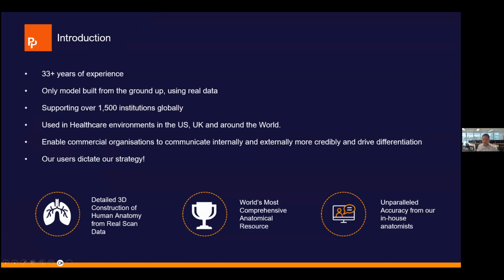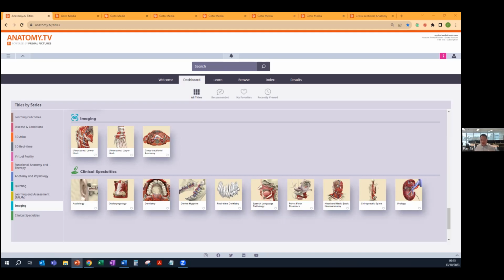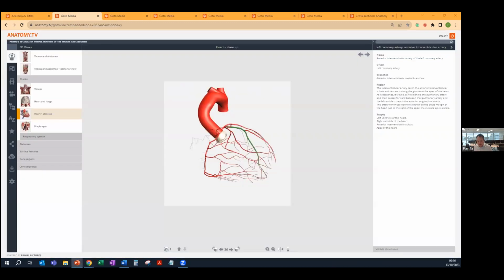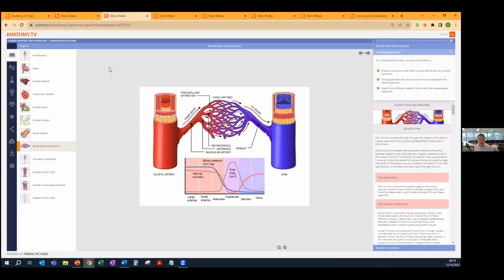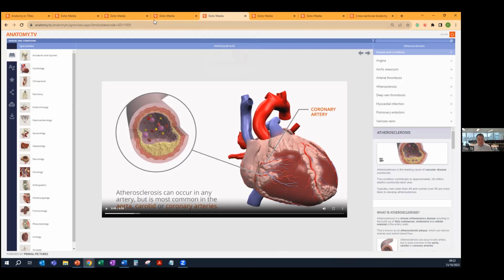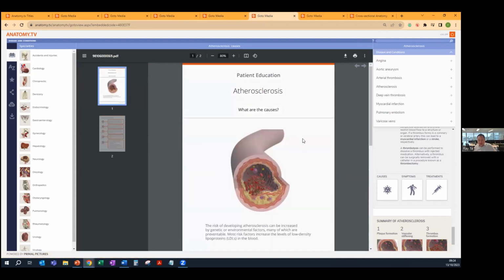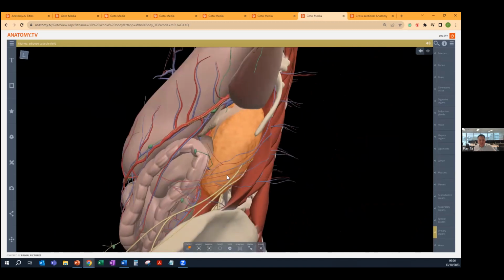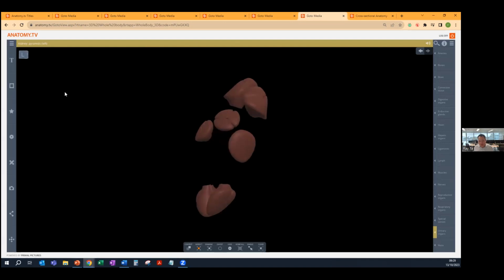3 Конгресс клинических фармакологов с международным участием (Мастер-класс 2)